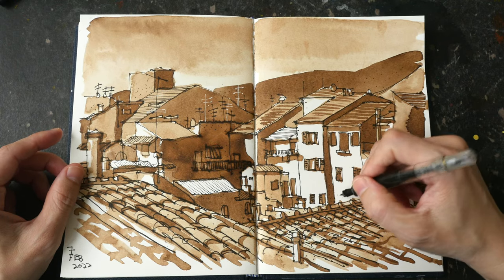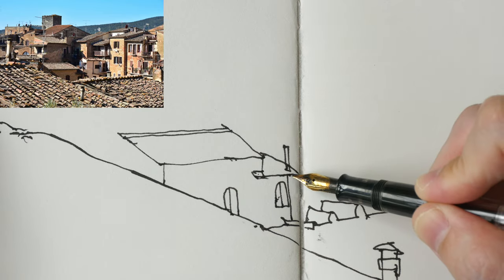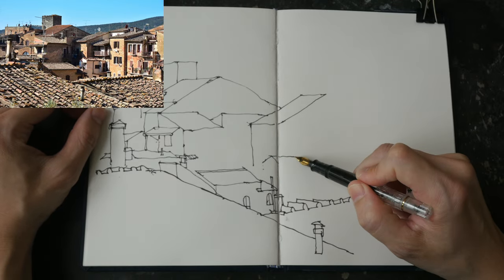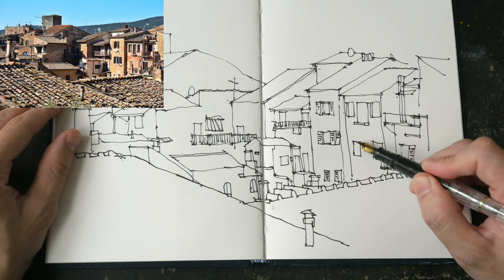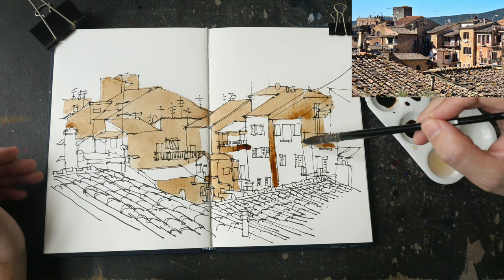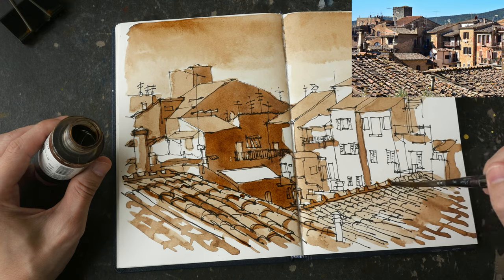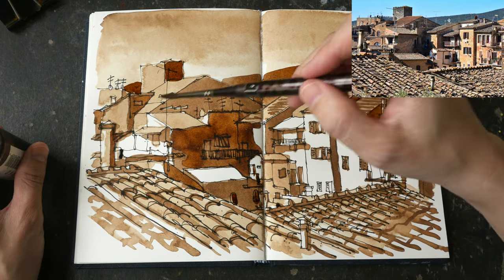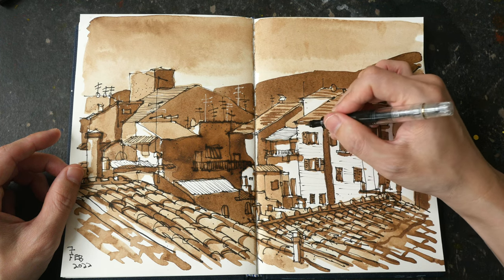Rooftop sketch with walnut ink (timelapse tutorial)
Ink used: SketchINK and Daniel Smith Walnut Ink